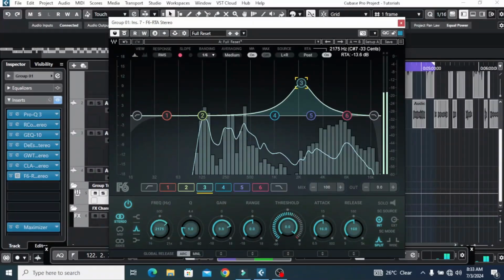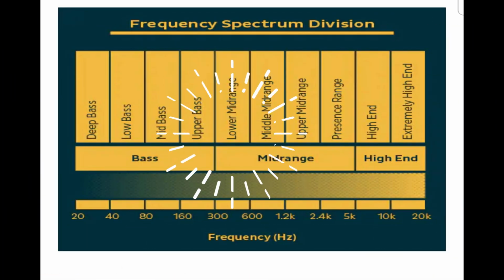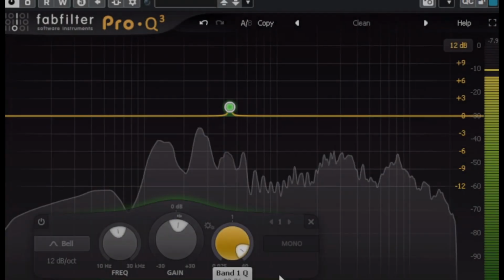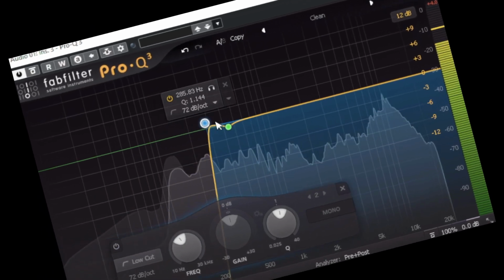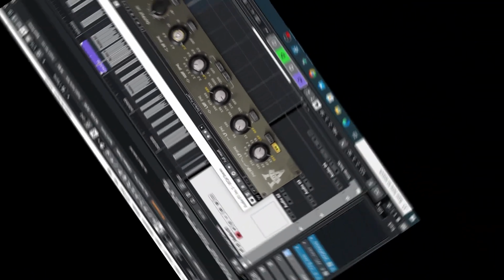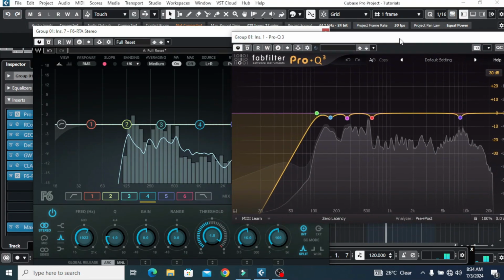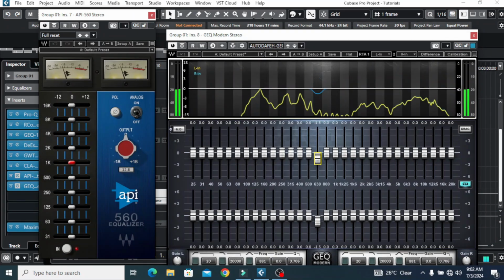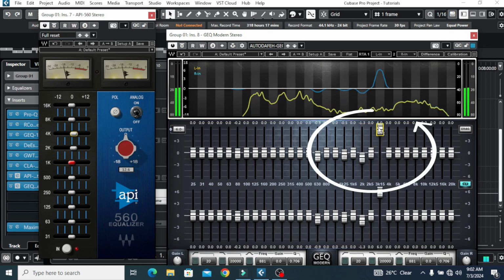YOU DONT UNDERSTAND EQ / UNDERSTANDING EQ.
HOW TO MIX RAP VOCALS TO GET CLEAN MIX IN CUBASE.

Learn music mixing and mastering and become professional with us.
Beat production.
Beat Mixing And Mastering.
Vocal Recording Mixing And Mastering.
All in Cubase And Fl studio.

Link Up For Mixing And Mastering of your songs services.